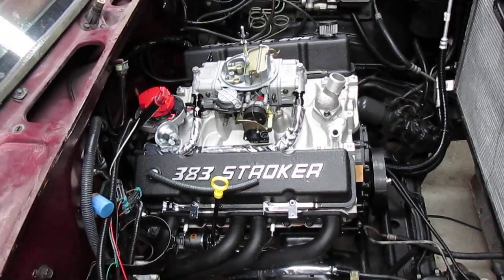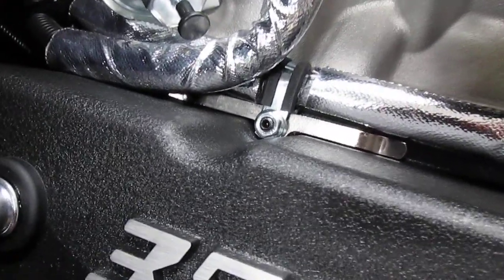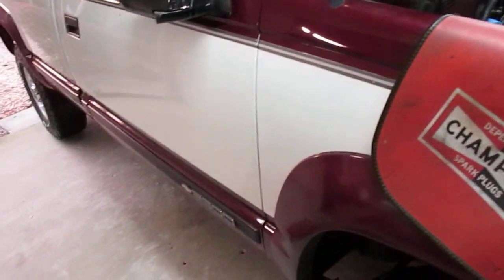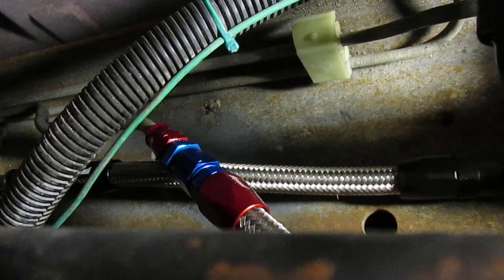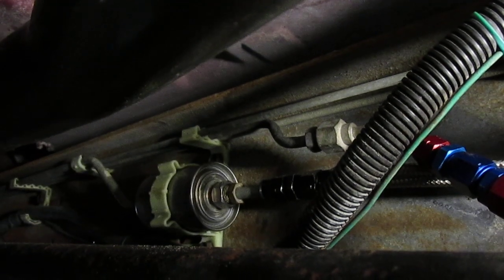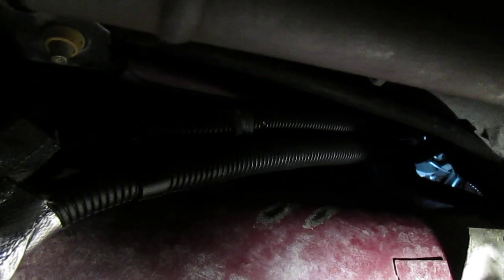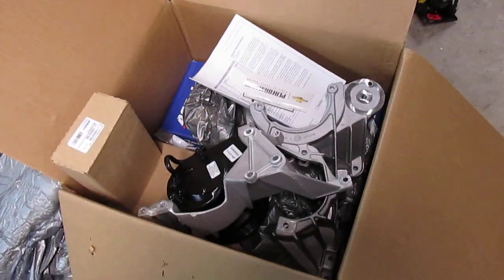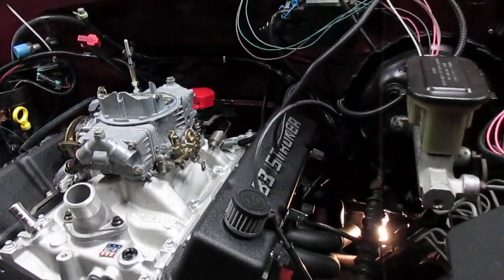Chevrolet 383 Stroker Build, Part 17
Plumbing fuel to the Holley 4150. TBI to carburetor conversion using the in-tank fuel pump with a return style pressure regulator. Discussion and I show how I did mine.